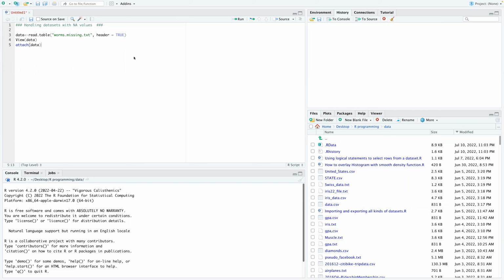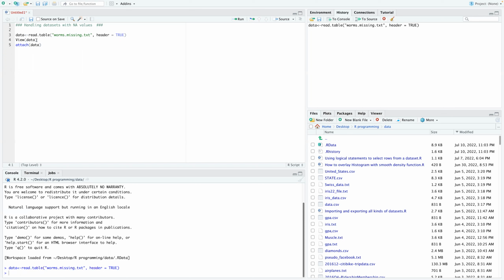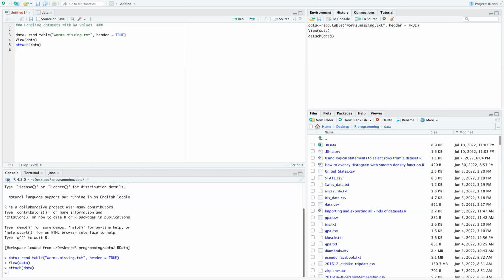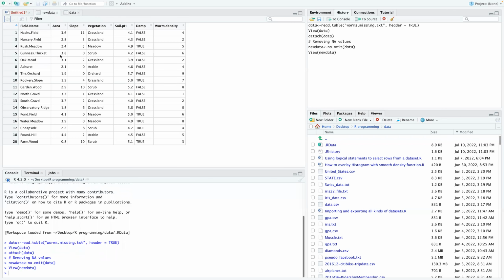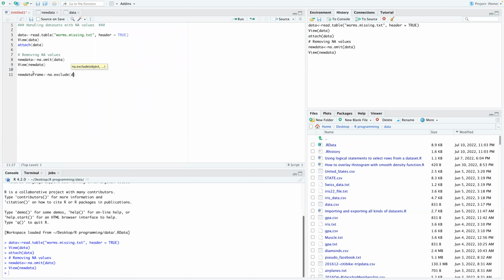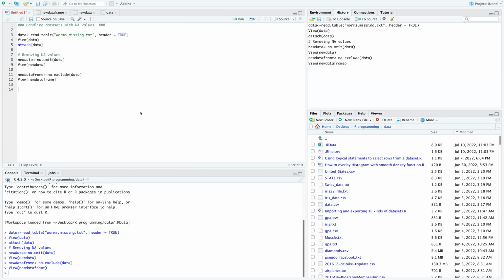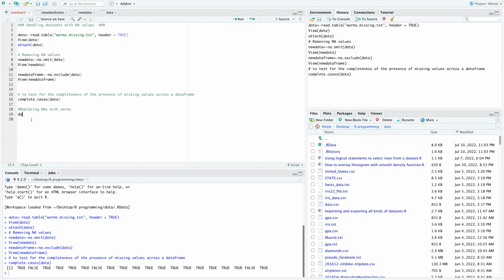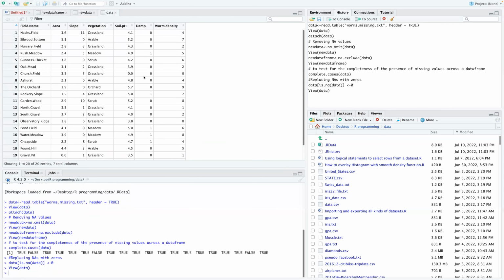Handling datasets with NA values in R programming - Made easy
This video shows you how to handle dataset  with NA values by
1. Removing the NA values from the dataset
2. Checking for the completeness of the dataset
3. Replace the NA values with zeros